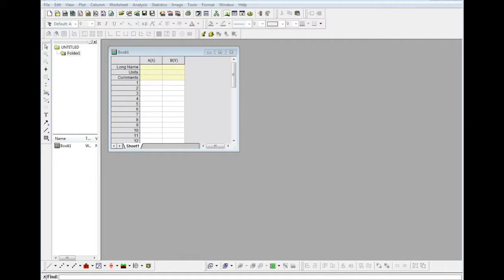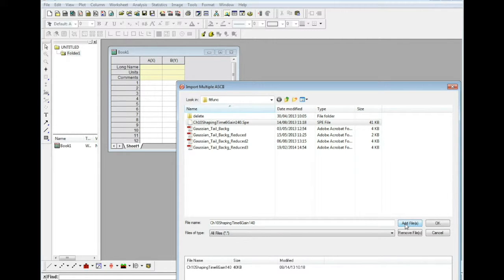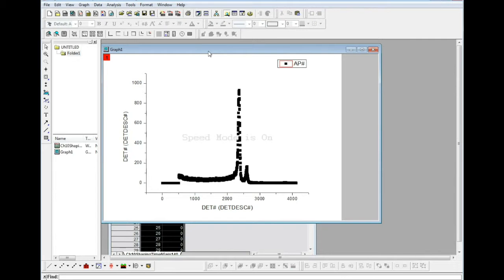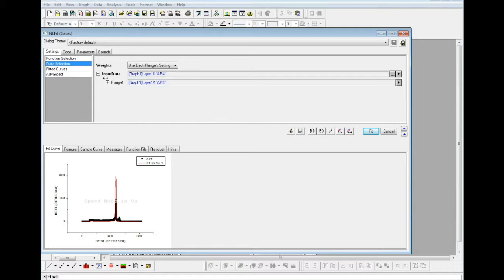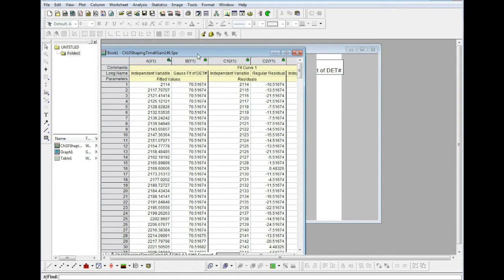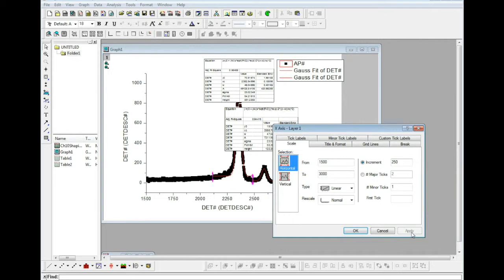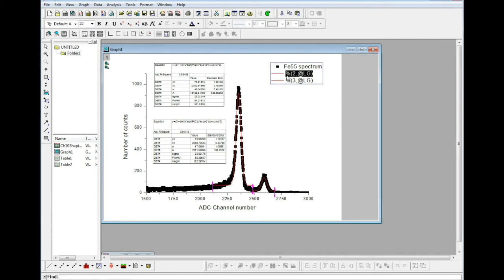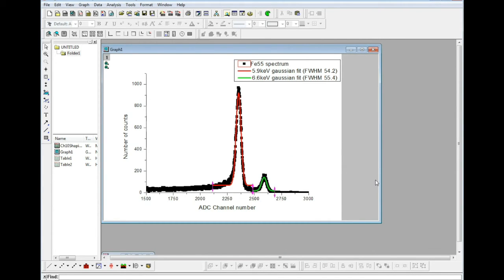Plotting Data (3/6): Using OriginPro Part 2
Vytas Astromskas of the University of Surrey continues his introduction to plotting data in OriginPro.